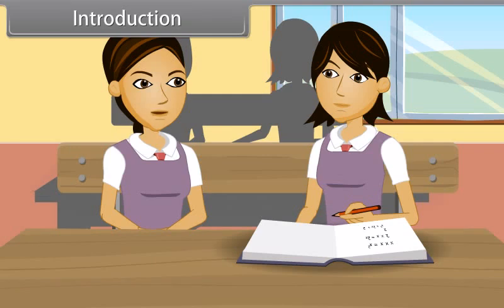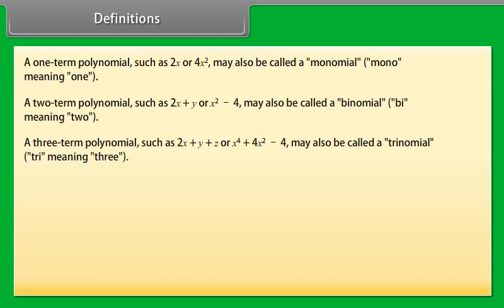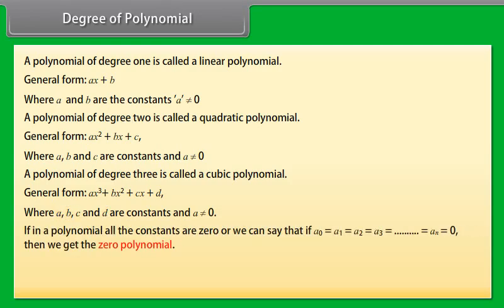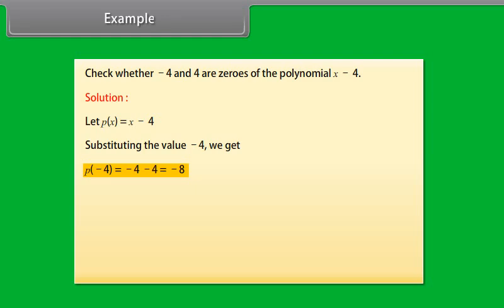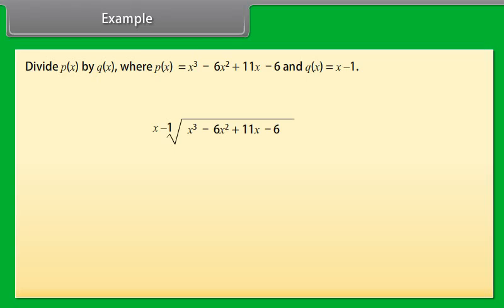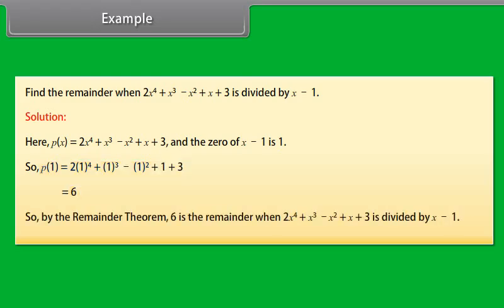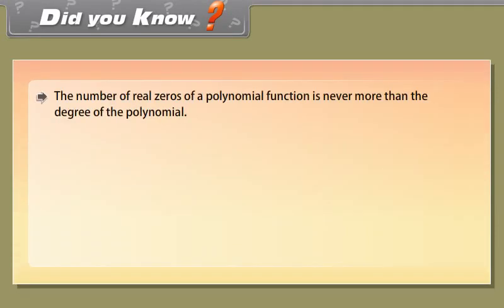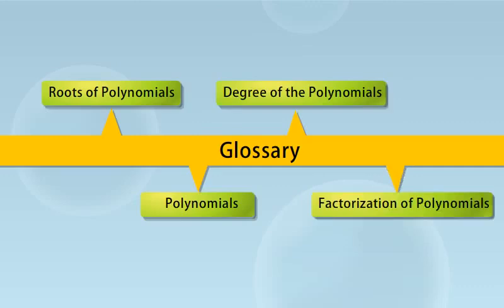Polynomials ! Class 9 Math (English)